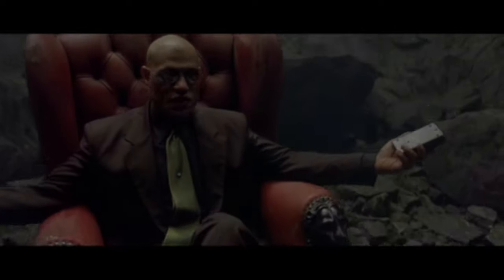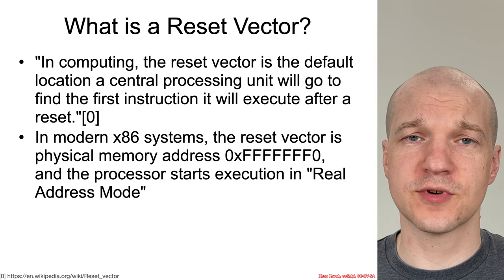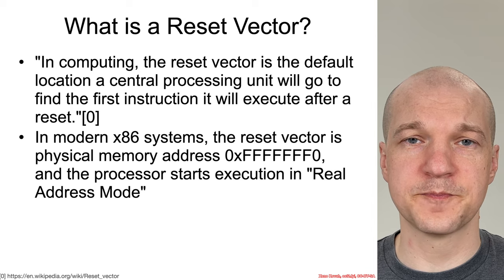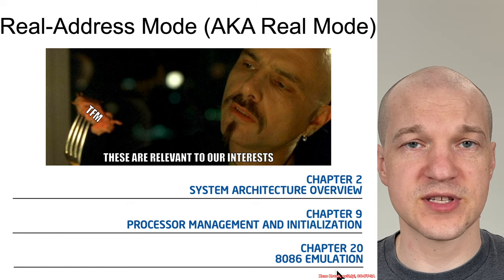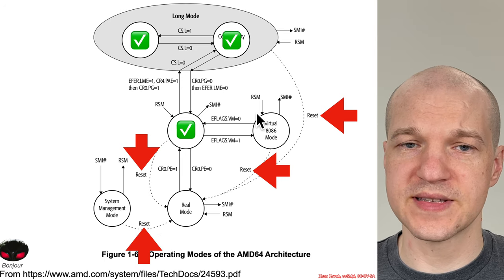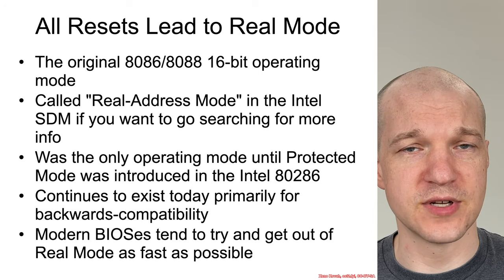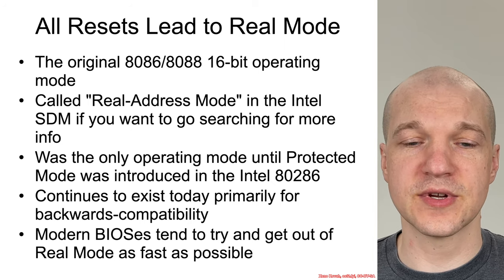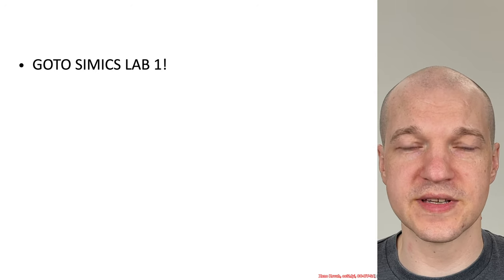Arch4001 Intel Firmware Attack & Defense: 01 Reset Vector 01 Intro 01 Real Mode Intro